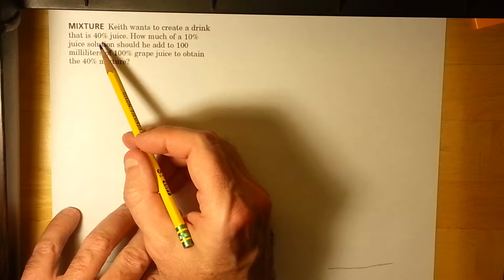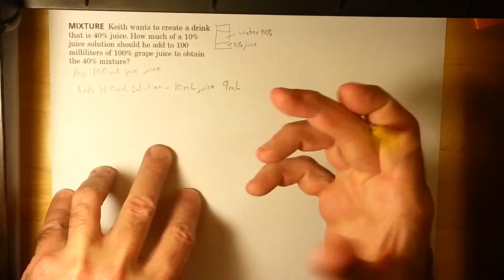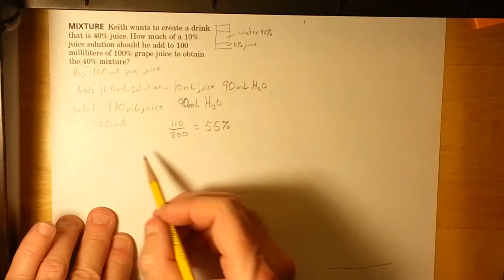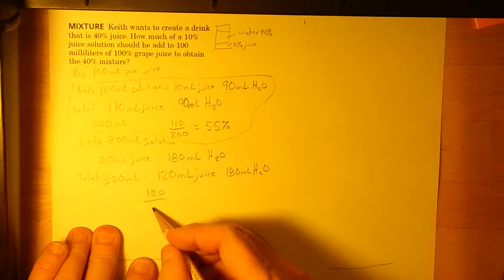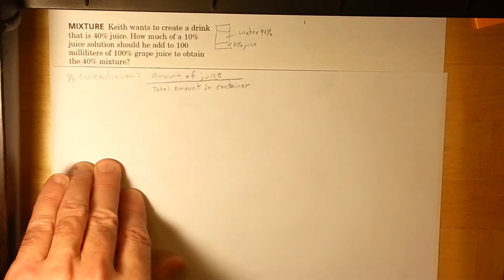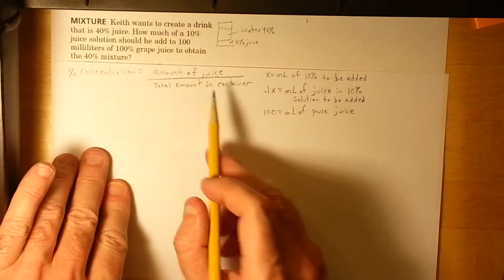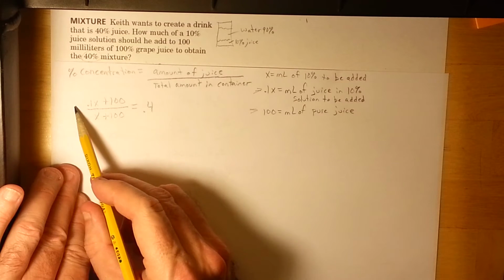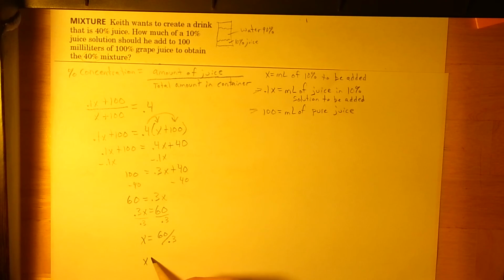Algebra I Weighted Avg Business1